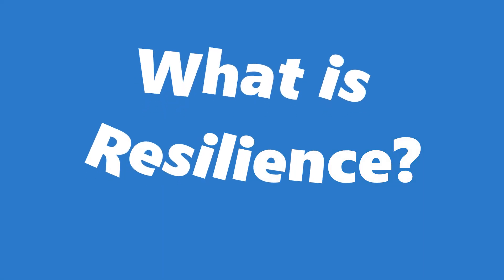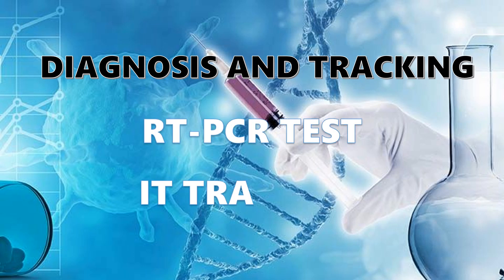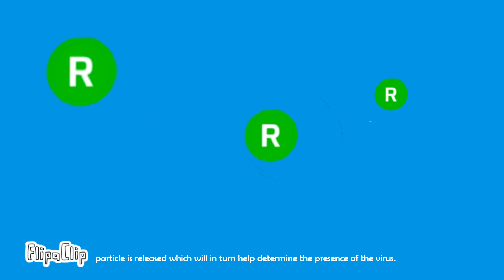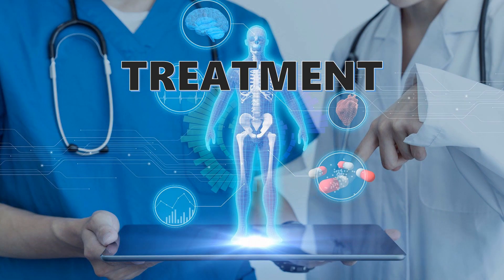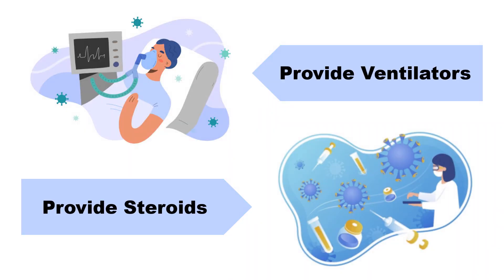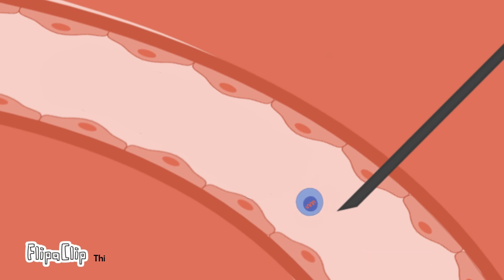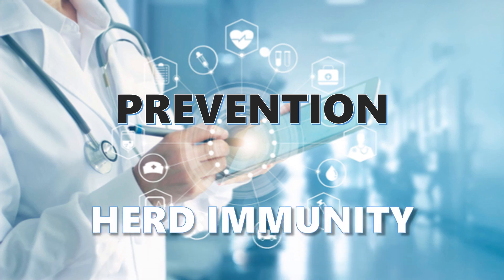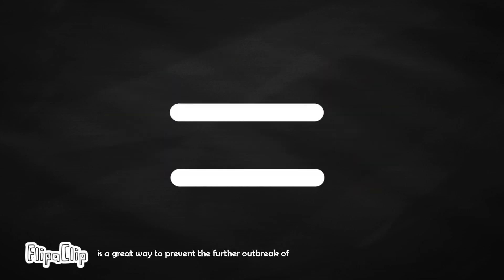VNSC KUALA LUMPUR T0147 SMK TAMAN CONNAUGHT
This is the video from SMK TAMAN CONNAUGHT, the finalist from Kuala Lumpur state for the Second Round 2020 Virtual National Science Challenge.. Do Like now 👍, the most liked video will get bonus mark. 🙏